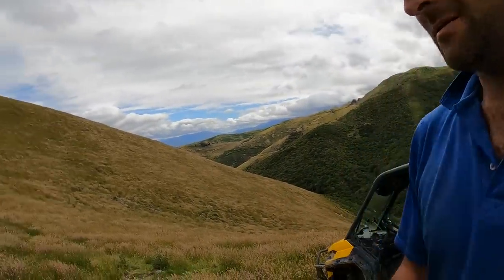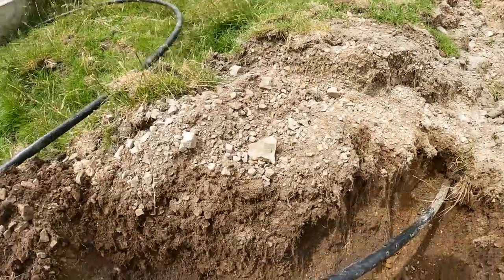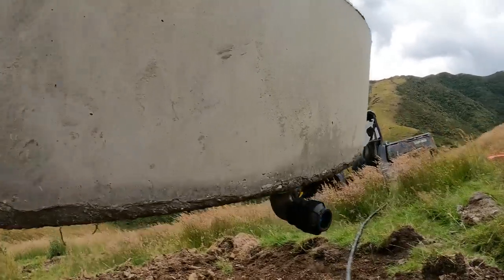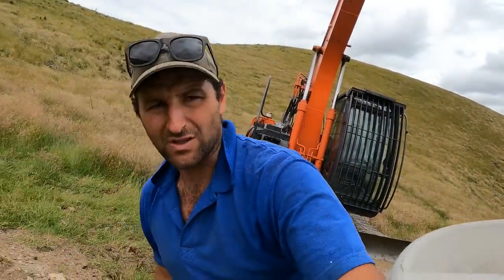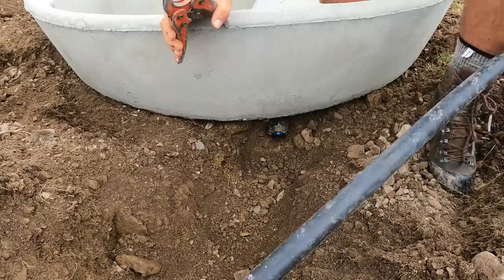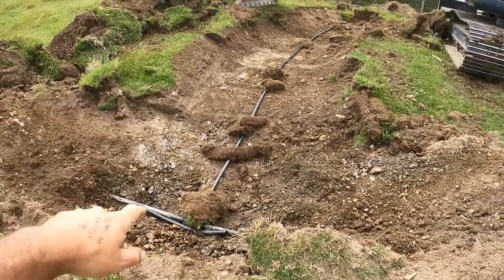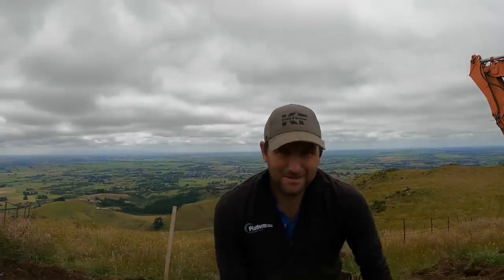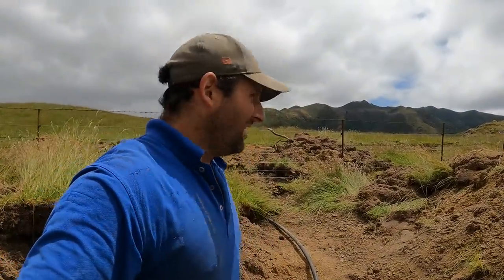New Water Scheme Part 4: Setting troughs.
Getting the last of the major work done on the new water scheme. Showing how I plumb up a new trough.

Instagram: Alistair Bird (@kiwifarmernz) • Instagram photos and videos